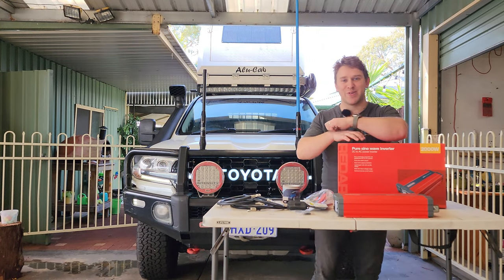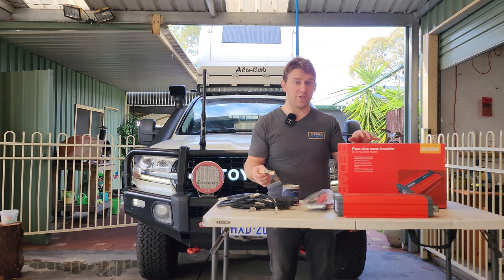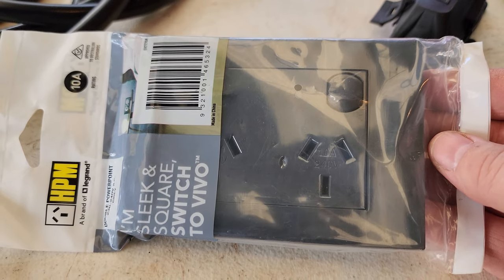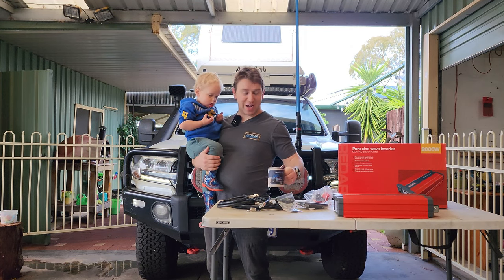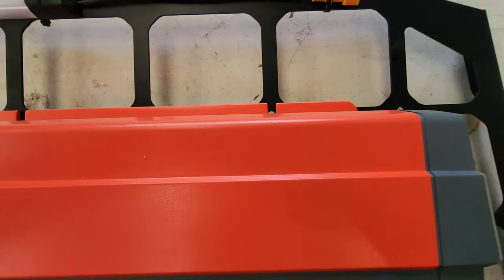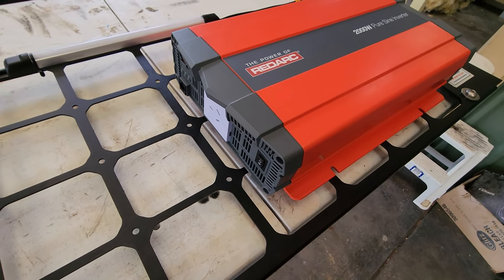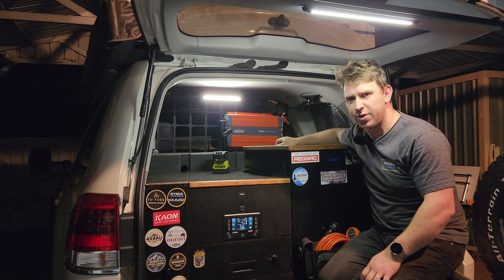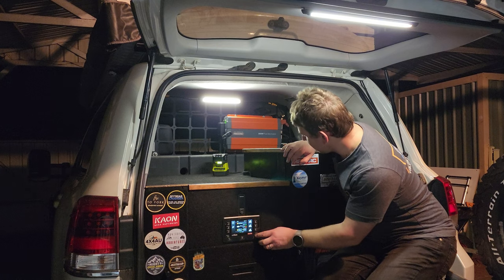POWERING UP! - How to install a 240V Inverter | REDARC 2000w inverter | DIY install at home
It's finally happened, I've gone BIG! This episode shows how to install a 12V to 240V Inverter into your 12V system, and open up a world of possibilities for new gear! I explain why I wanted to install an inverter, the benefits and my plans for its use.